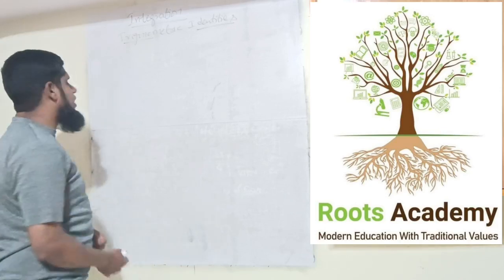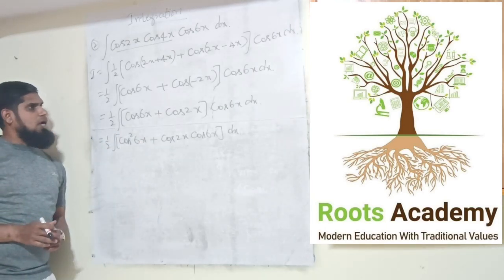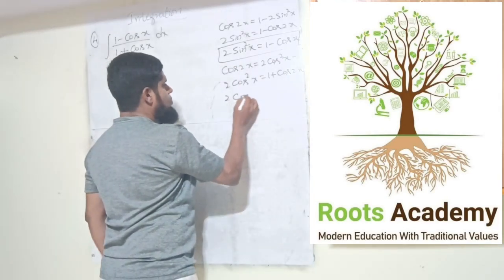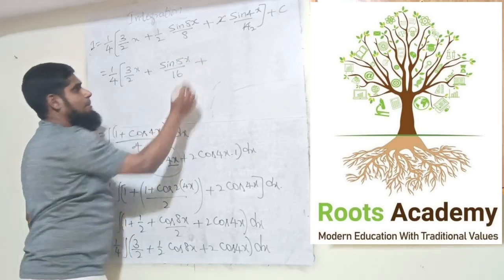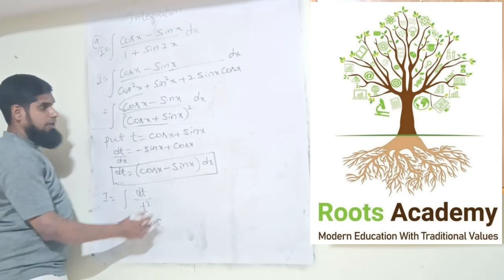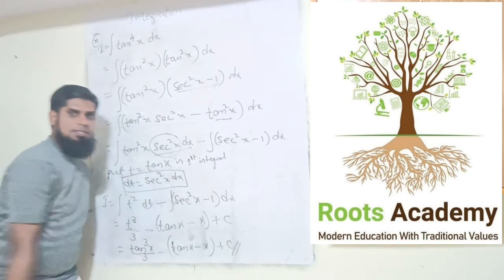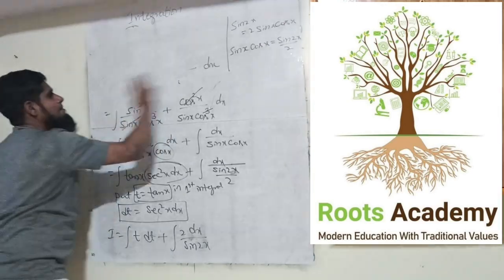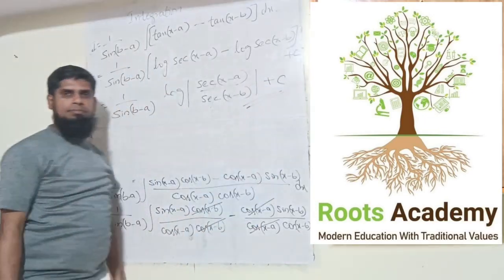INTEGRATION part -3, 2nd puc mathematics by IKS sir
In this video I have explained the concept of integration by Trigonometric identities.